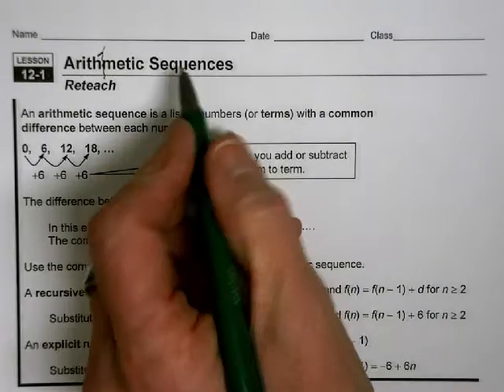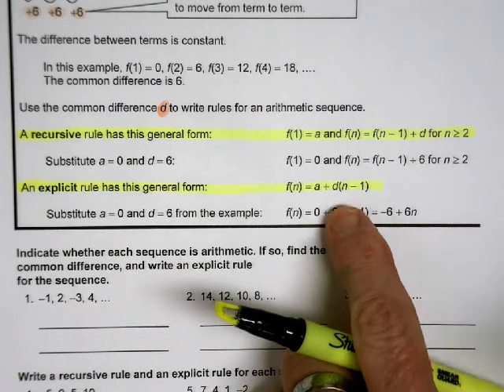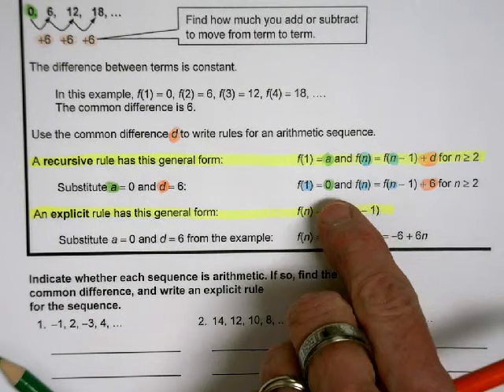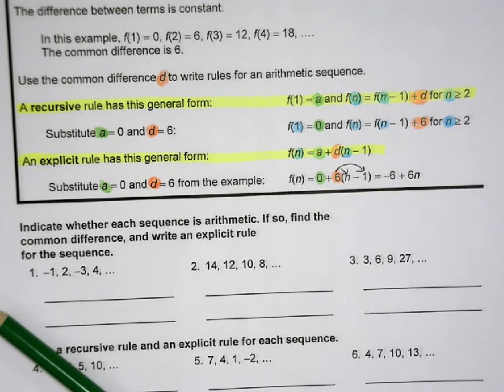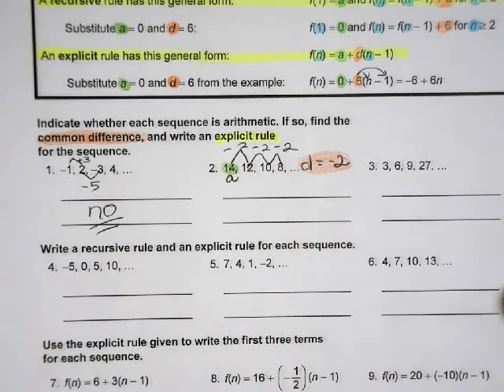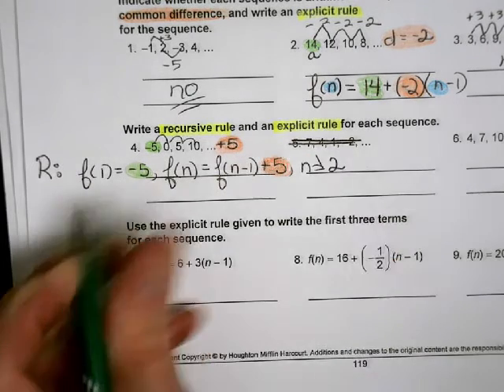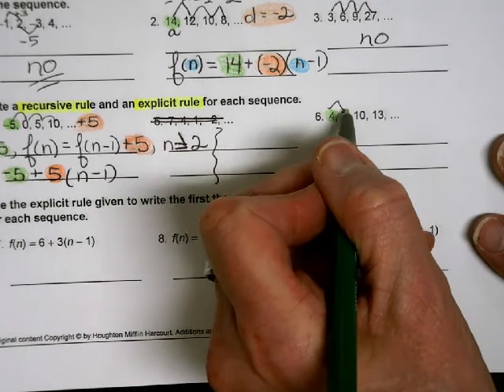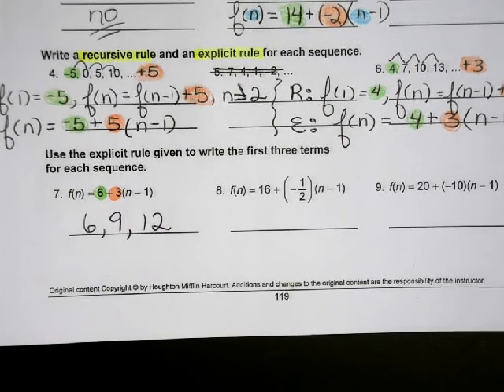Algebra 2 Day 1 Module 12 Sequences & Series